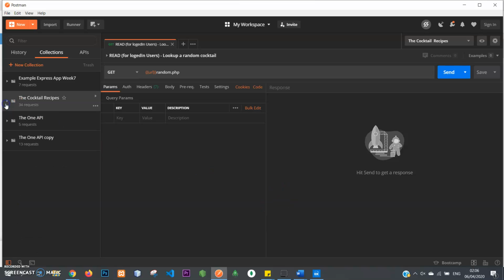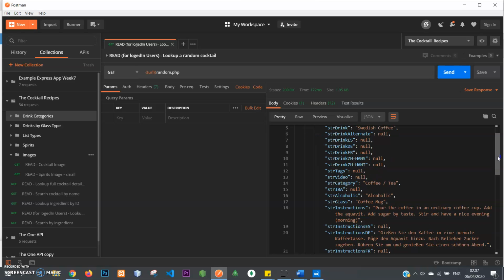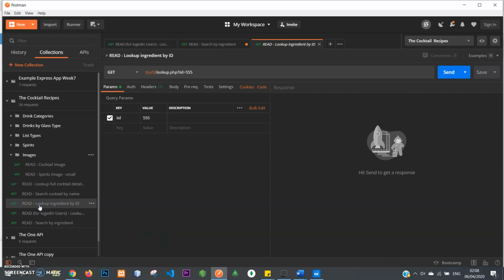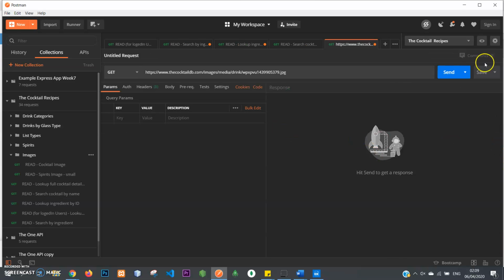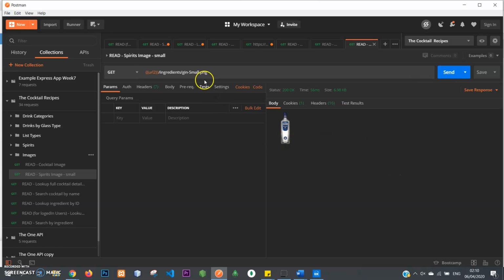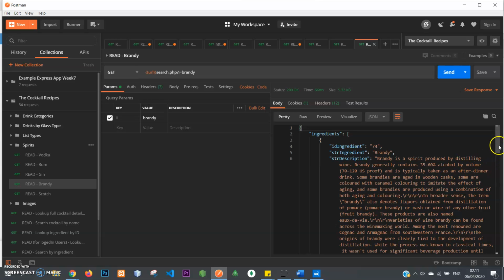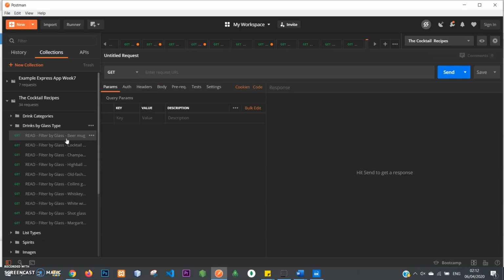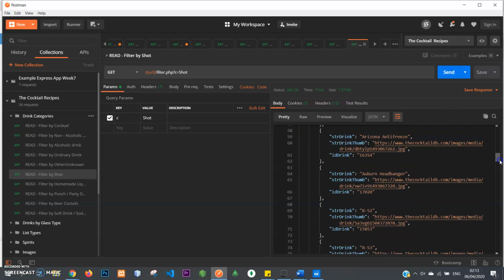API accessing Data Set